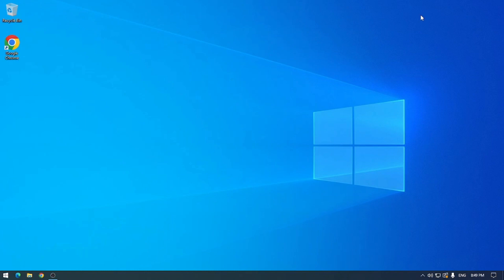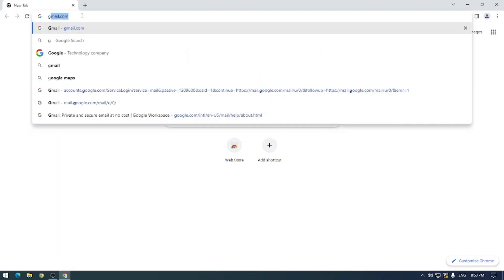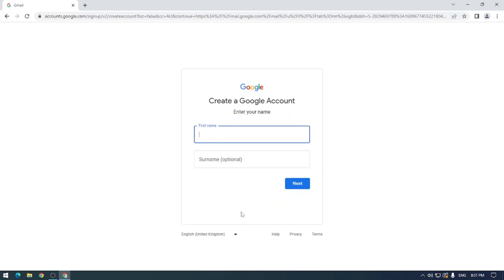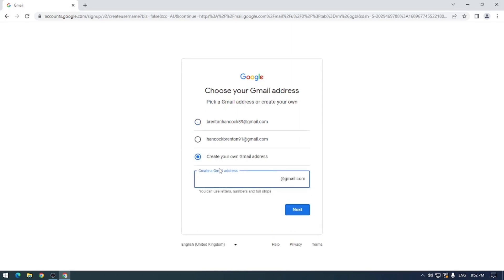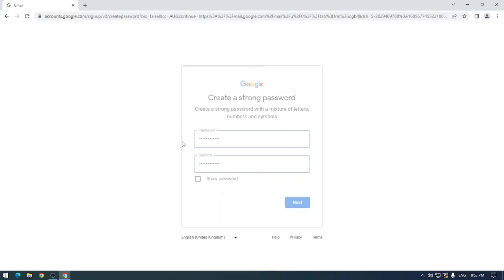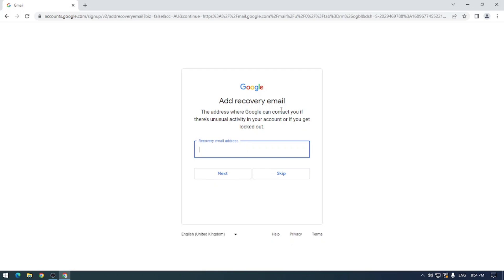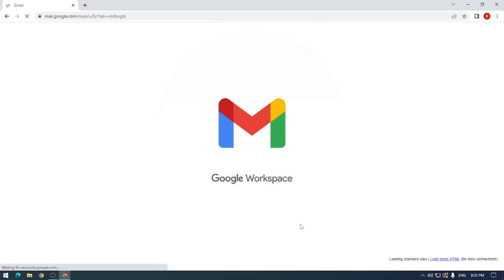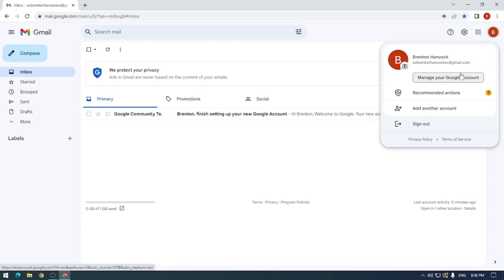How to create a Gmail account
This is a short video tutorial that walks you through the steps of how to create a Gmail account.